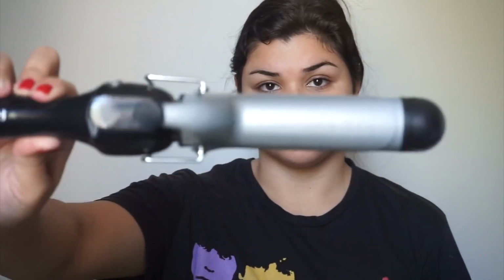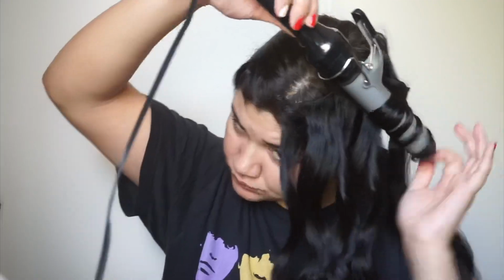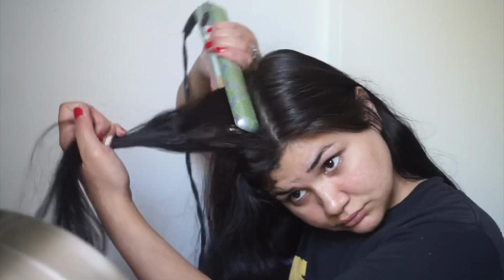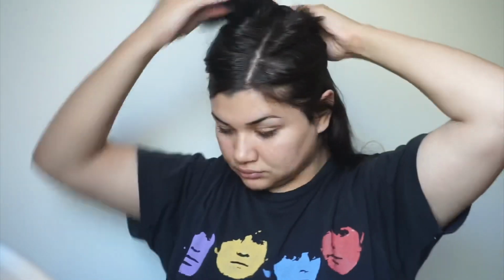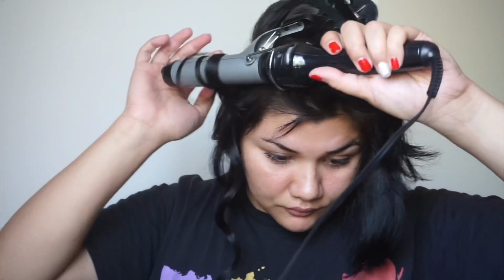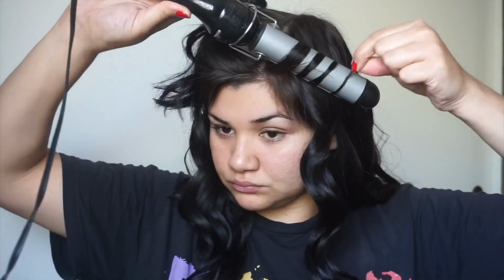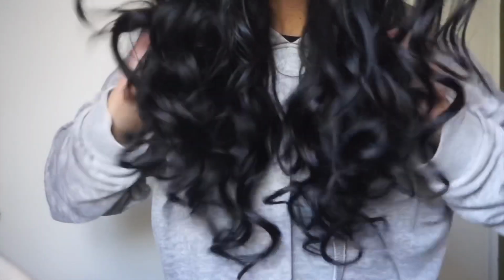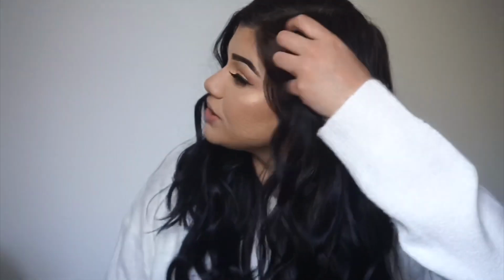HOW TO GET WAVY CURLS | ft. BELLAMI HAIR EXTENSIONS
This is how I curl my hair. Everyone has their own way and this one is mine, hope you guys like it!